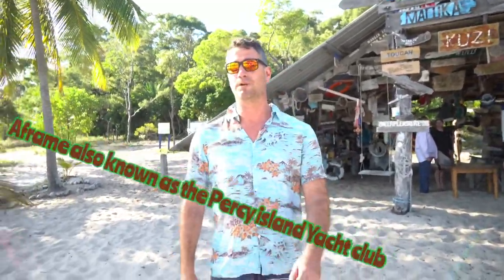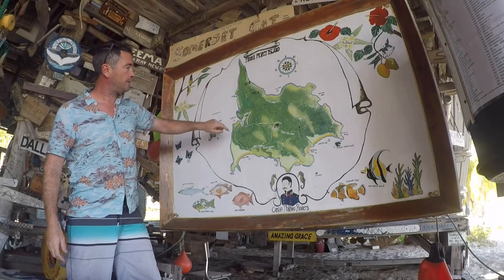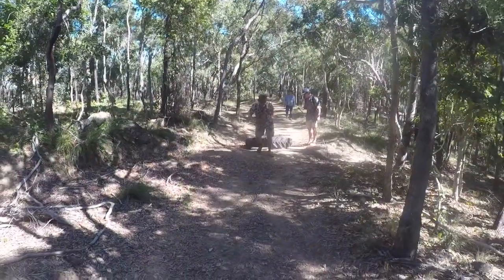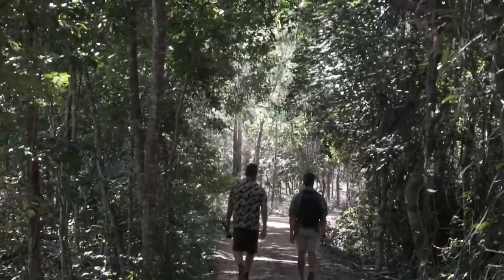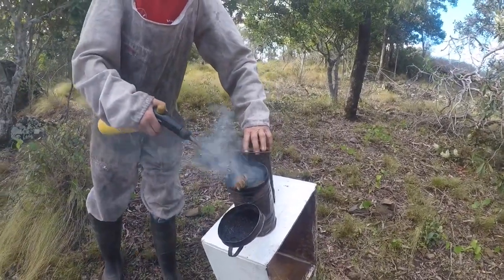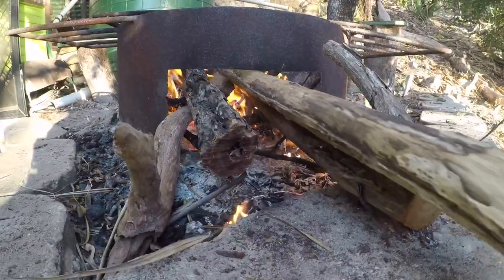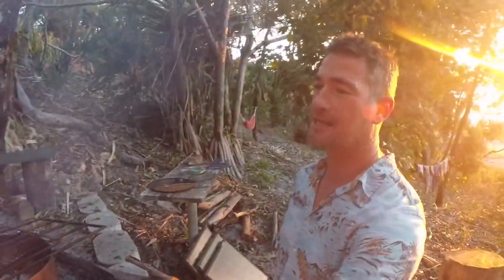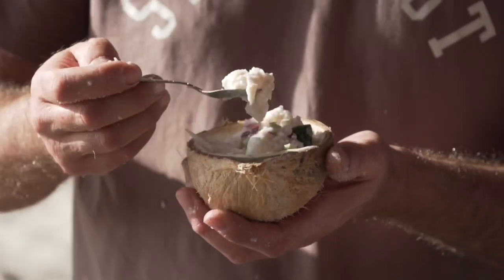Ep.10 Percy Island Part 3 of 6 Living on an island / Homested / Aframe / How to cook goat stew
This episode we explore the aframe structure in west bay on Middle Percy island also known as the Percy island yacht club full of memorabilia from yachties over the years. Walking to the interior of the island we then pass through mass populations of blue tiger butter flies, find an armillary dial and take a tour of the home sted where local residents cate and John continue the historical lifestyle of those before them and living self sufficient from the land growing there own fruit,vegetables,honey,meat all harvested sustainably. We then cook up a goat stew giving away the secret on how to cook a goat stew in the tropical piece of paradise on Australia s queensland coastal island.